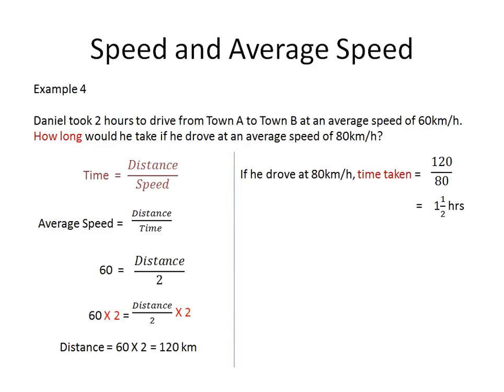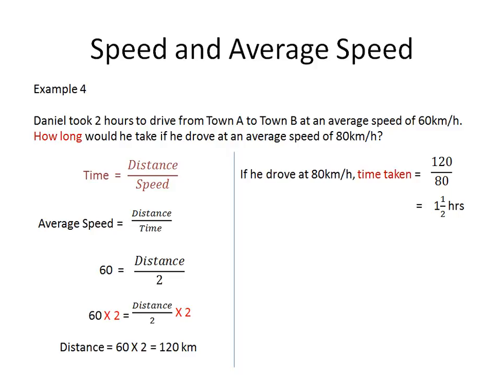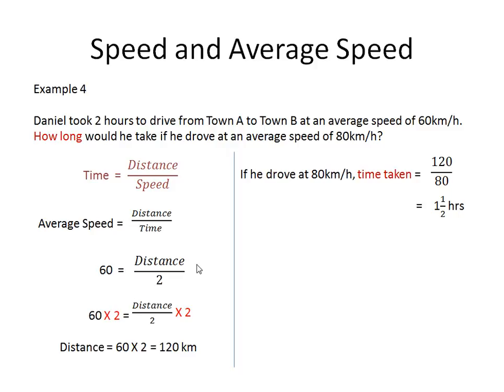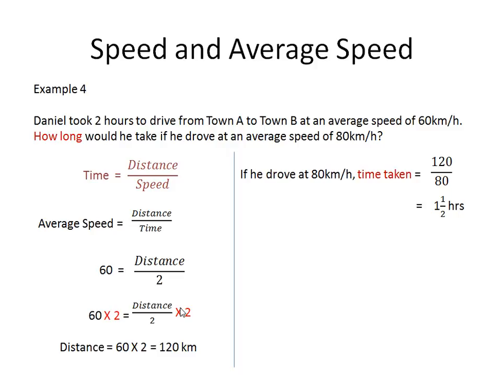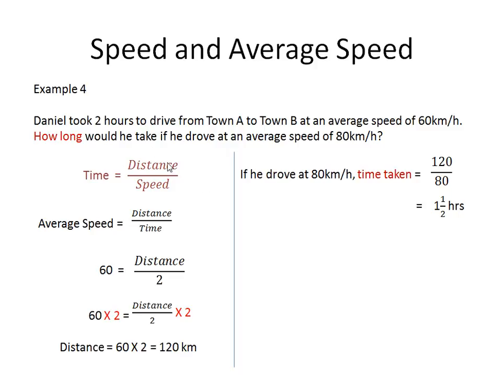Speed Example 4 (Time)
Primary 6